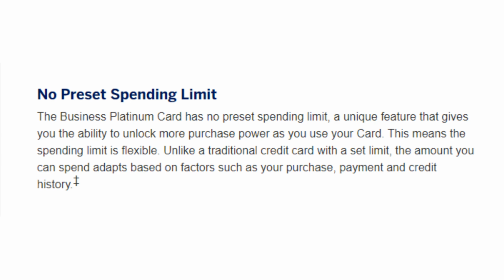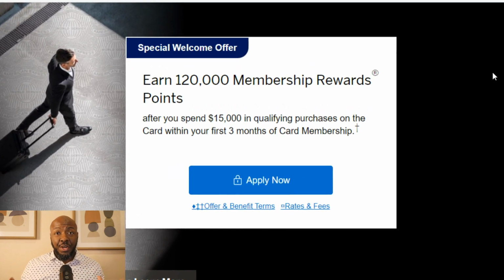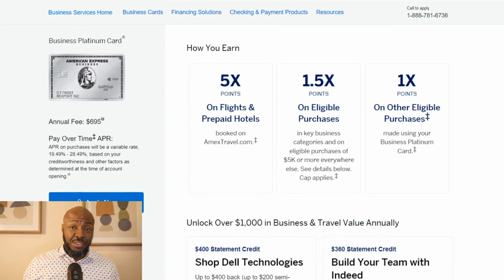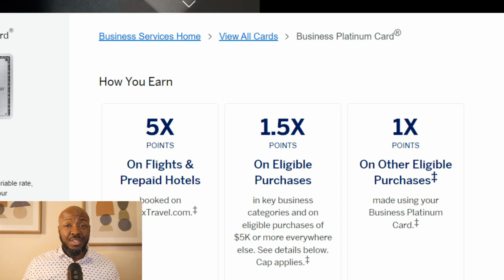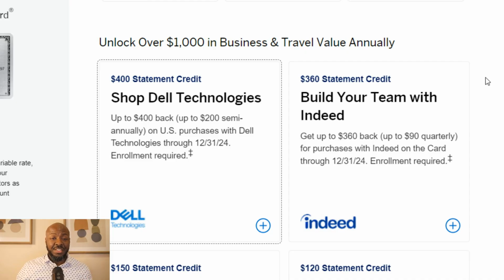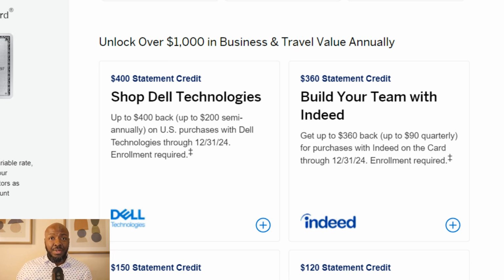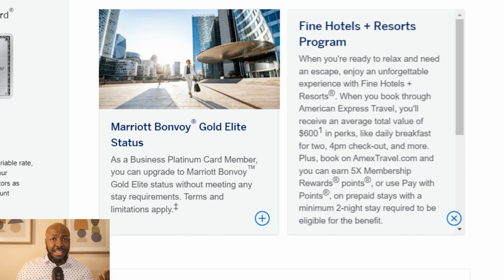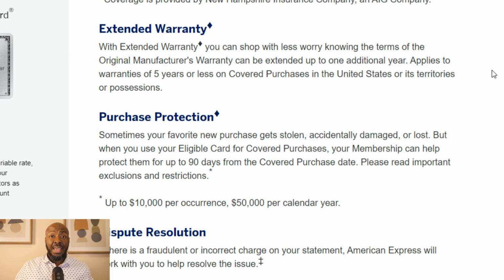The Truth About The American Express (AMEX) Business Platinum Credit Card (Review)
Should you fund your business needs with the American Express Business Platinum Credit Card?

ADP (Make Your Own Paystubs & Free Assessment for Payroll, Taxes, HR)

Setup Your Business:
📂 Establish Your Business in Your State as an LLC, S-Corp, C-Corp, the Easy Way
🤳 One-stop shop to easily create your logo, business cards, & social media branding
🏬 Get a virtual office [ $75 Off with Code: CREDITELECT75 ] or Personal Receptionist for Your Business

👩‍💼 Need a virtual assistant to take repetitive tasks off your plate so you can grow your business